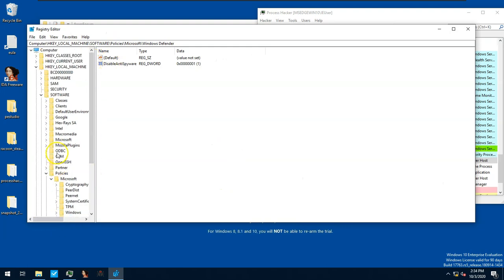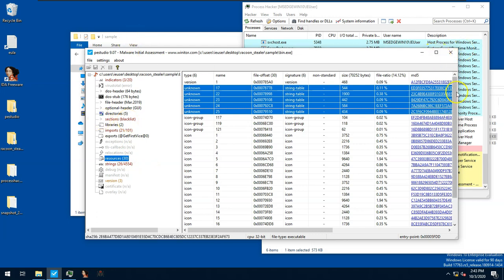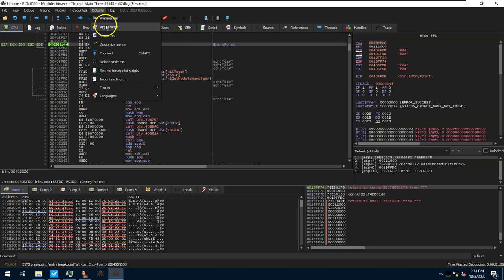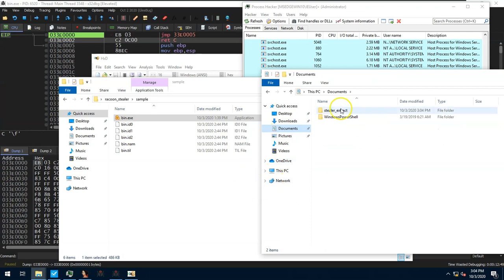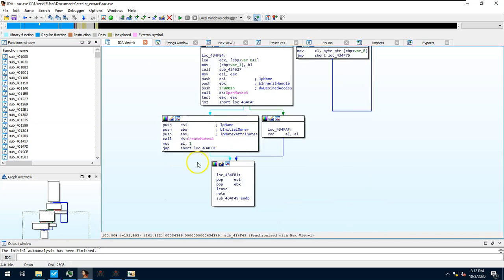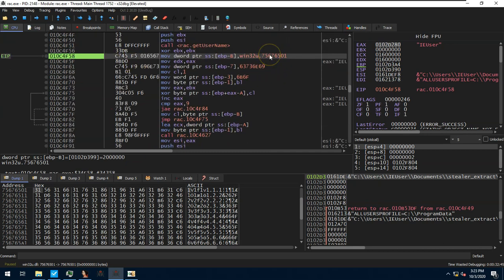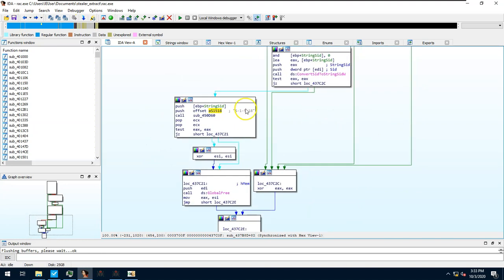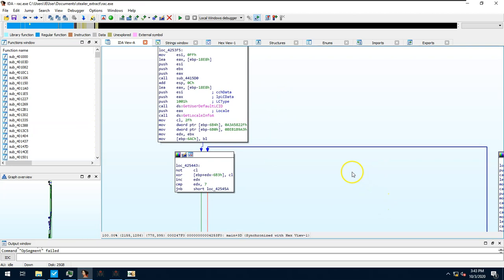Malware Analysis: Stealer - Mutex Check, Stackstrings, IDA (Part 1)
In this series I will be analysing a crime stealer from basics to more advanced concepts in malware analysis. Get a cup of tea and watch me slowly analyse malware :-)

No sample (Sorry!)

Sample:
 - Build: June Build 1.1.6 (I think - the latest)

0:00:00 - Introduction
0:01:19 - Windows Defender malware analysis instructions for beginners
0:01:57 - Malwares ad text and images from forum
0:09:01 - Static Analysis PE Studio
0:12:00 - In IDA free with the packed sample
0:21:00 - In x32dbg with the packed sample
0:31:18 - Modifying binary sample for unpacked executable
0:34:11 - Unpacked sample in IDA
0:37:16 - Identifying an interesting function
0:41:25 - String analysis in unpacked sample
0:46:43 - Back in IDA to the interesting function
0:50:47 - Unpacked sample in x32dbg analysis
0:55:30 - Stack string identification in IDA
1:00:00 - Mutex analysis in x32dbg
1:03:30 - Process tokens analysis in x32dbg
1:10:00 - Debugger flow manipulation (Z flag modification)
1:14:09 - Next time